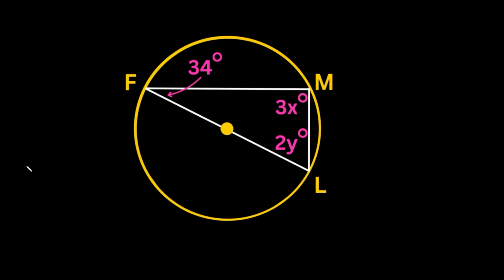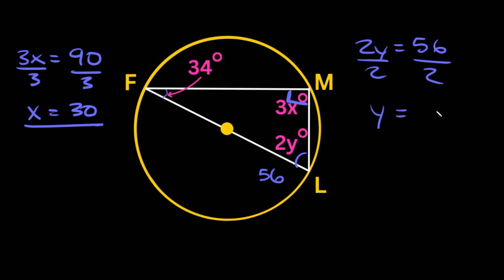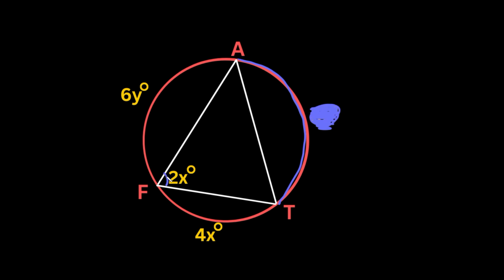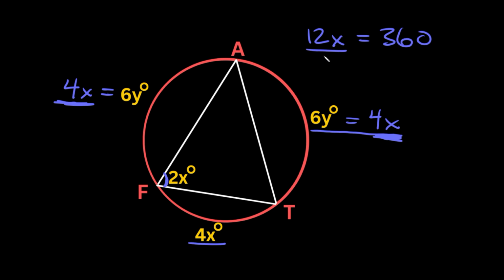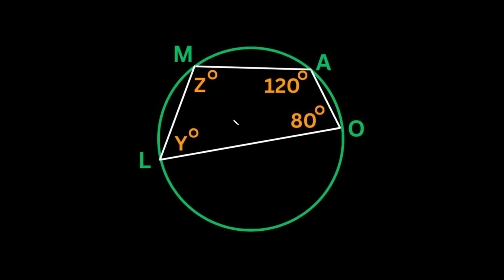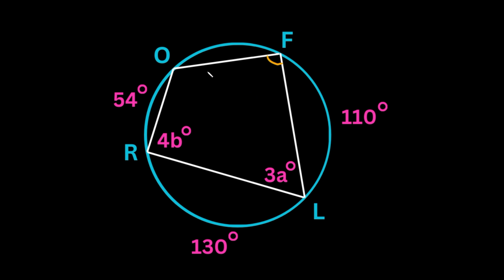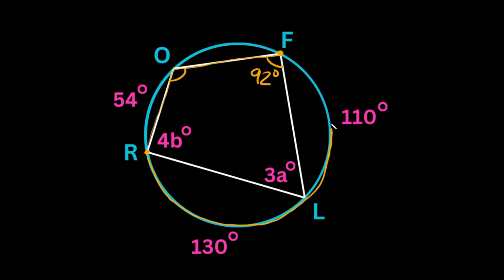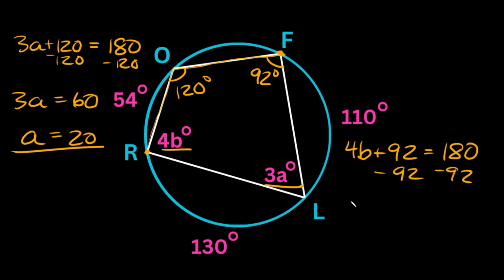Find Angles & Arc Measures of Inscribed Polygons | Geometry | Eat Pi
In this video, I teach you how to find angles and arc measures in inscribed polygons. I cover examples using triangles and quadrilaterals. We can find angles and arcs using right triangles and opposite angles that are supplementary. I also show you how to solve these polygons using the relationship between inscribed angles and intercepted arcs.

0:00 - Inscribed Triangle
1:32 - Inscribed Triangle
3:07 - Inscribed Triangle
6:14 - Inscribed Quadrilateral
7:42 - Inscribed Quadrilateral